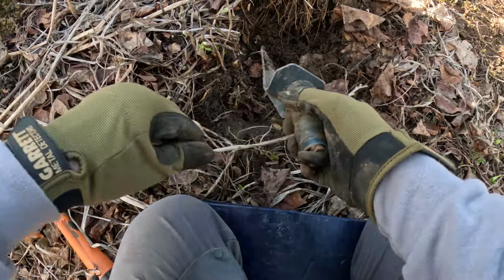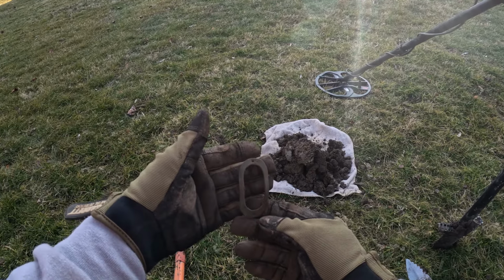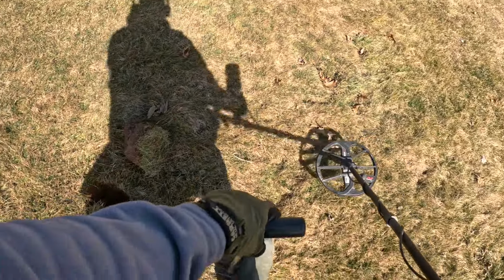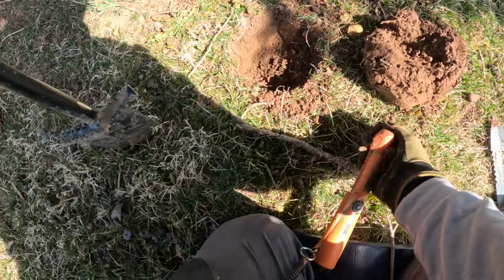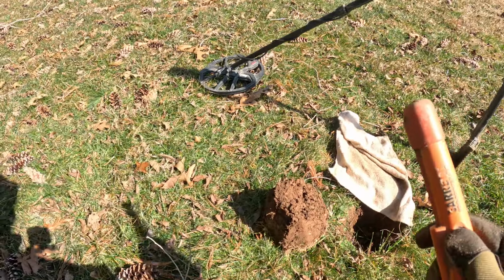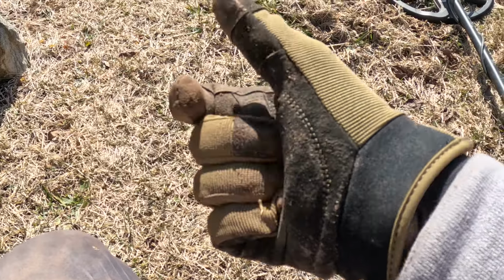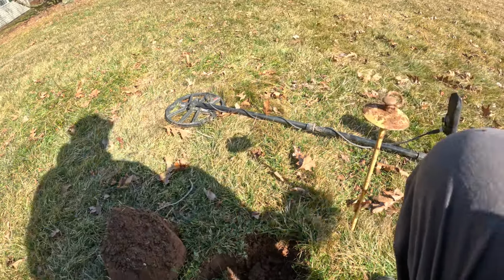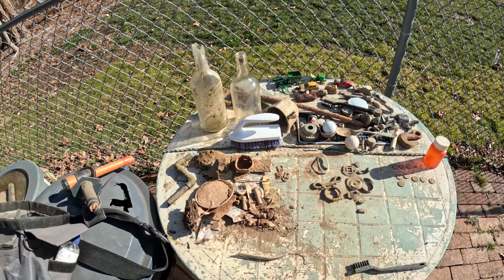Relic Revelations: Two Days of Metal Detecting Finds!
Join us on an exhilarating journey through time as we unearth forgotten relics over two days of intense metal detecting! From forgotten coins to bits of horse tack, watch as we unravel history with each discovery. Don't miss out on the excitement and mystery awaiting beneath the surface!

Cool 1900's artifacts/relics will be found using my Minelab Equinox 800 metal detector. I am running the detector in Field 2, 50 tones, all metal mode.

My Gear:
Minelab CTX 3030 or Equinox 800
Anaconda NX-6 shovel
Garrett or Minelab 35 pin-pointer
Garrett edge digger
Gray Ghost catch-all pouch

0:00 Intro
0:15 First Find - Day 1
1:35 Metal Detecting
19:00 Day 2
19:10 Day 2 - Intro
19:35 Metal Detecting
42:10 Wrap-up
45:13 Good-bye